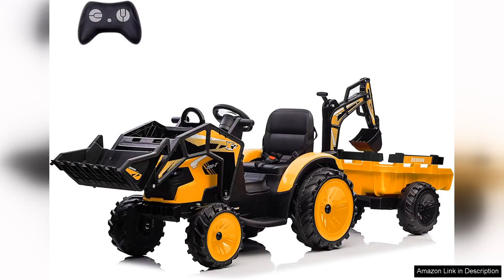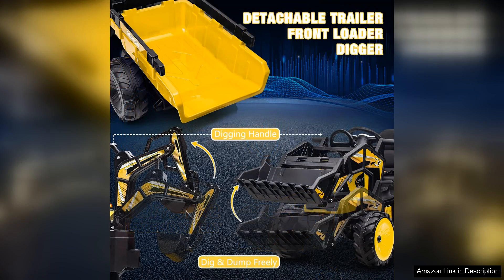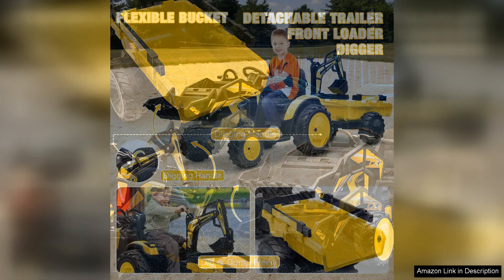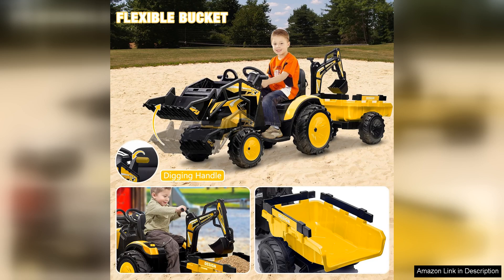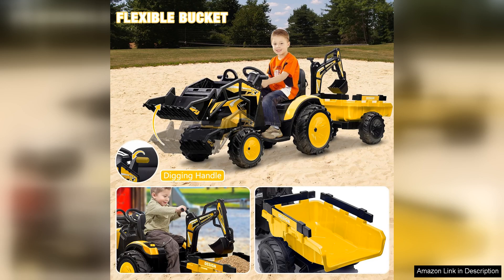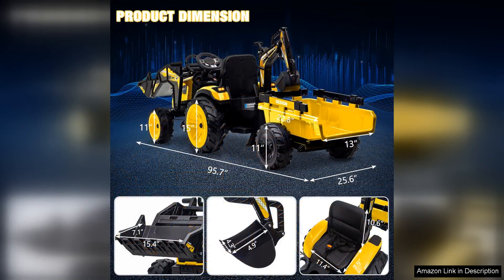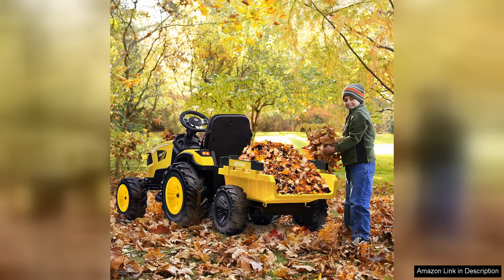3 in 1 Ride on Tractor Excavator & Bulldozer 24V Kids Electric Review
3 in 1 Ride on Tractor Excavator & Bulldozer 24V Kids Electric Review

The 3 in 1 Ride on Tractor, Excavator & Bulldozer is a fantastic addition to any child's playtime, offering endless hours of imaginative fun. This 24V kids' electric vehicle is designed thoughtfully, prioritizing safety, durability, and excitement.

Right from the unboxing, the vibrant colors and realistic design capture a child’s attention. The assembly is straightforward, taking less than an hour, and the sturdy construction ensures it can handle the energetic play of young toddlers. The three-in-one feature is a standout, allowing kids to switch between a tractor, excavator, and bulldozer, fostering creativity and engaging them in diverse play scenarios.

Performance-wise, the 24V battery provides ample power, enabling the vehicle to navigate both grass and gravel with ease. It accelerates smoothly, reaching a comfortable speed that feels safe for children while still being thrilling. The spacious seat is designed for comfort, accommodating kids of varying sizes, and the adjustable seat ensures it can grow with your child.

The added functionalities, like the working scoop on the excavator and the movable blade on the bulldozer, turn simple rides into interactive play experiences. Parents will appreciate the built-in safety features, such as the remote control option for younger ones, ensuring that they can oversee playtime without worry.

On the downside, the battery life may not last as long as expected during continuous use, so plan for charging breaks. However, the fun and engagement this ride-on offers far outweigh this minor inconvenience.

Overall, the 3 in 1 Ride on Tractor, Excavator & Bulldozer is a worthwhile investment for any parent looking to encourage outdoor play. Its versatility, safety features, and engaging design make it a must-have for little construction enthusiasts!